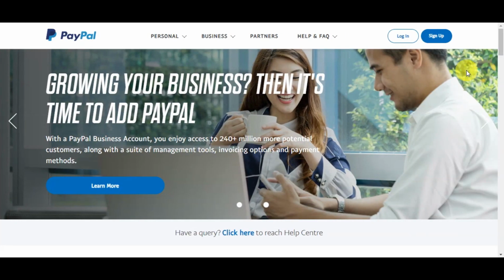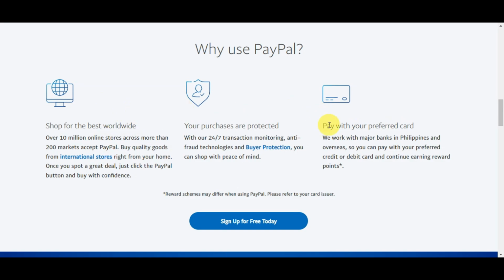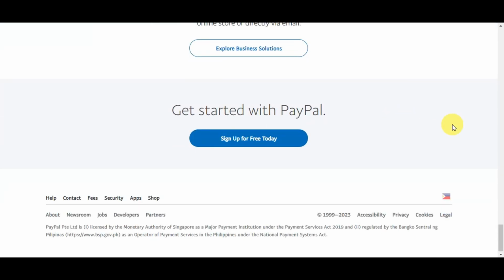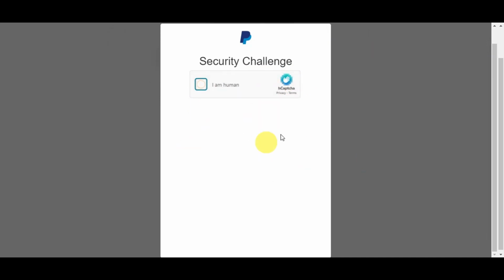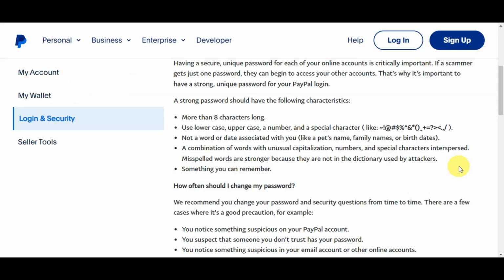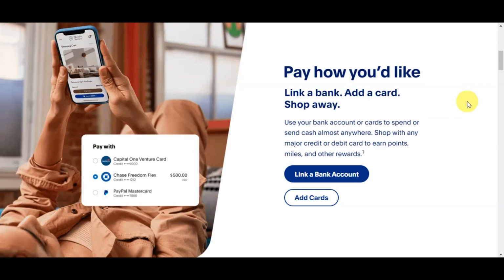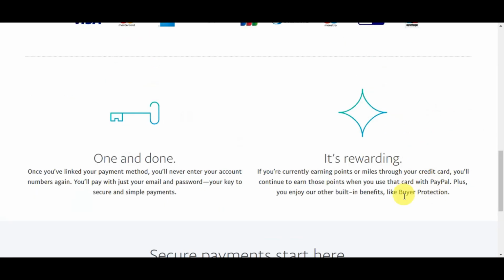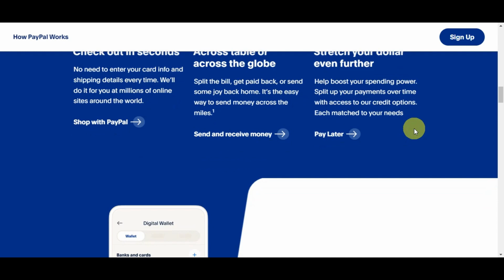How to Create PAYPAL Account (Step By Step Method)